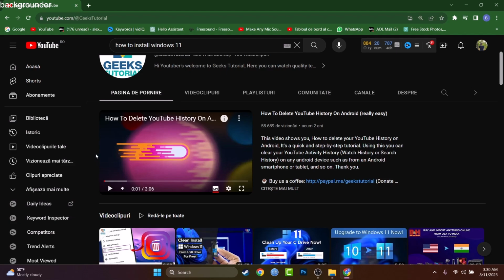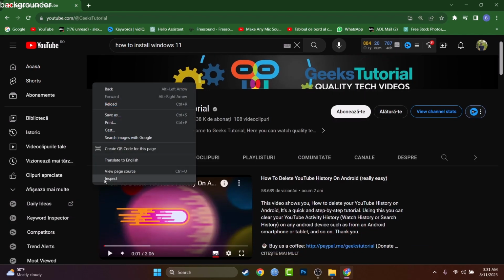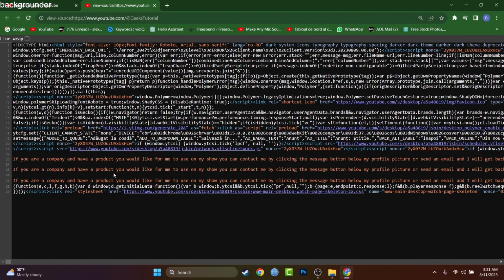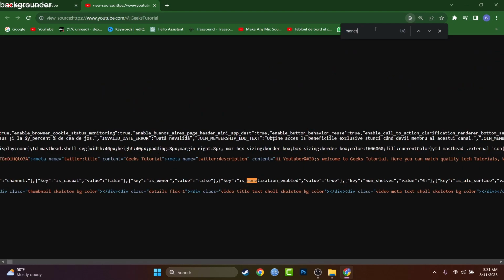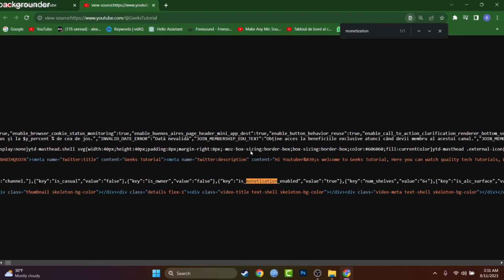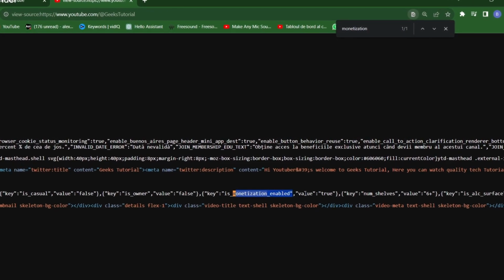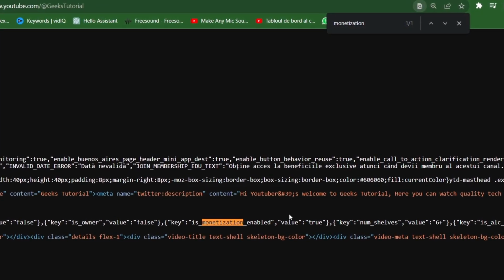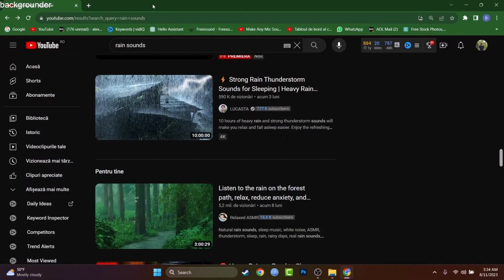HOW TO CHECK IF a YouTube Channel is Monetized or NOT.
How to Check If a YouTube Channel is Monetized | Verify Monetization Status 🔍
In this tutorial, learn How to Check ANY CHANNEL on YouTube to determine if it's truly monetized or not. Whether you're a content creator, advertiser, or simply curious about the monetization status of a channel, this step-by-step guide will show you how to inspect the page and unveil the monetization secrets. Hopefully there is a trick how to check if a channel it's monetize or if you want how to see if somebody is monetize on YouTube.